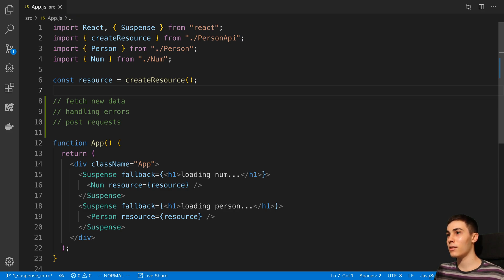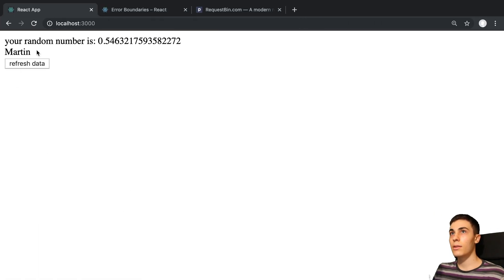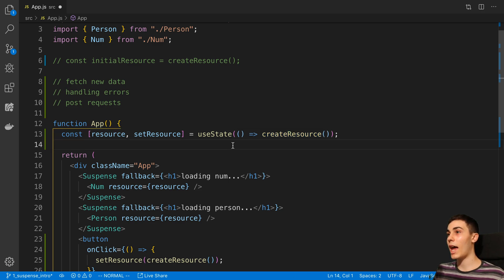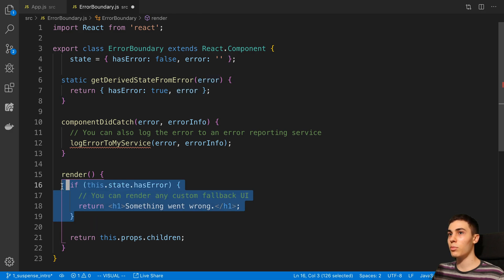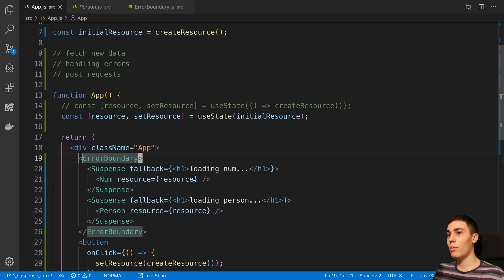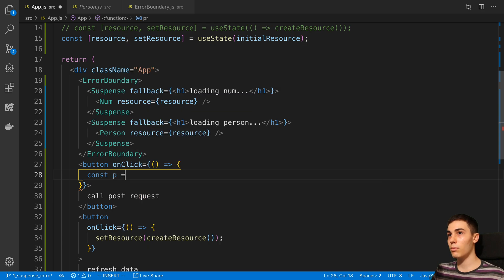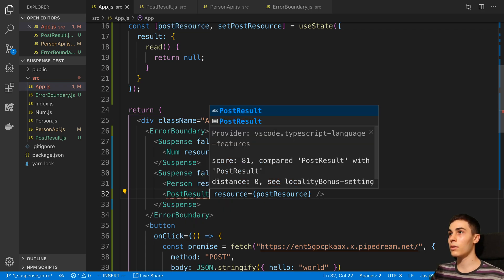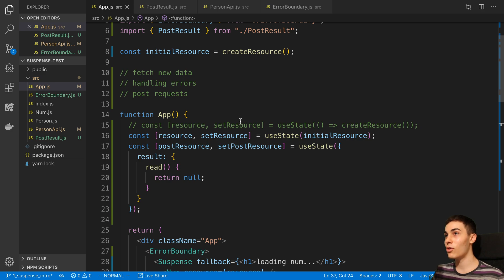React Suspense Error Handling and Post Requests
Learn how to fetch new data, handle errors, and do post request with Suspense in React.